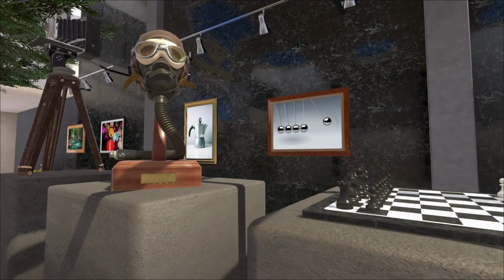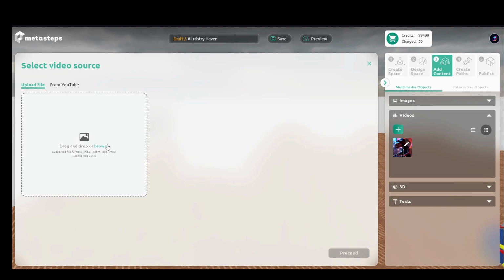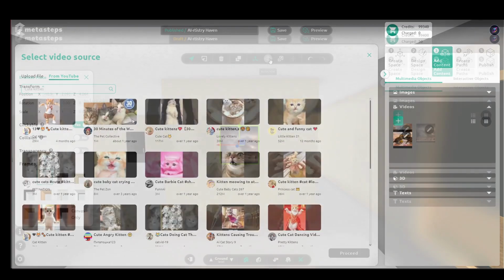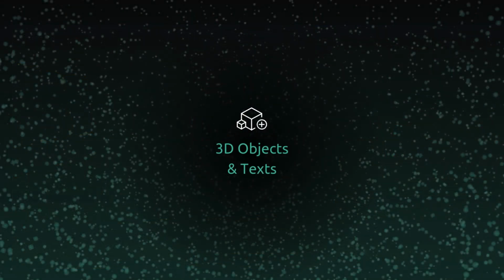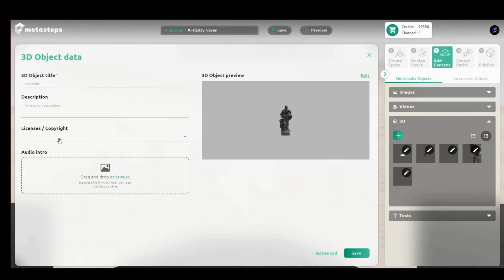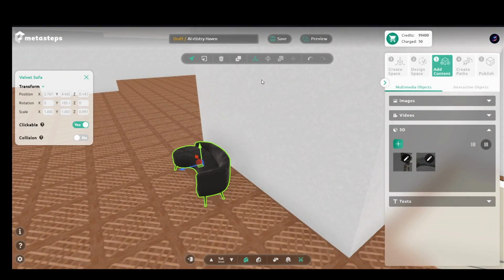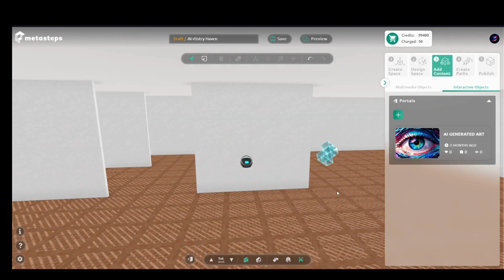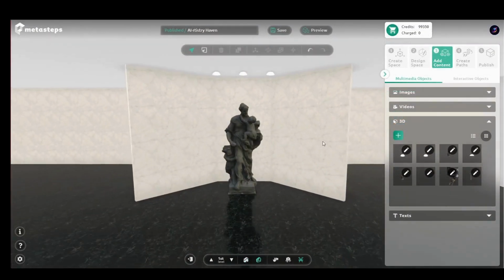Add Content & Portals to Your 3D Space in Metasteps – Tutorial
Learn how to add interactive content and portals to create an immersive experience for your audience.

In this video, you'll explore how to:
📸 Add images and videos directly from your computer, content library, or even YouTube videos
🌟 Upload 3D objects from your computer, content library or Sketchfab to decorate your space
🔤 Customize text elements to match your theme and message
🚪 Link your 3D space with other virtual spaces for seamless exploration through Portals